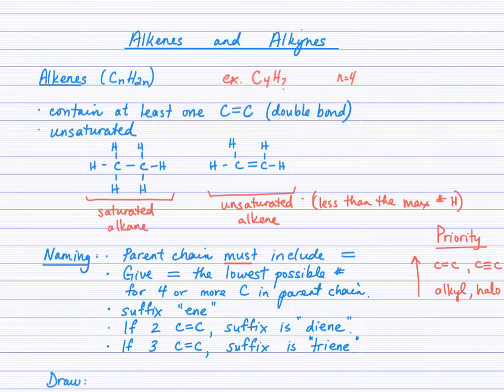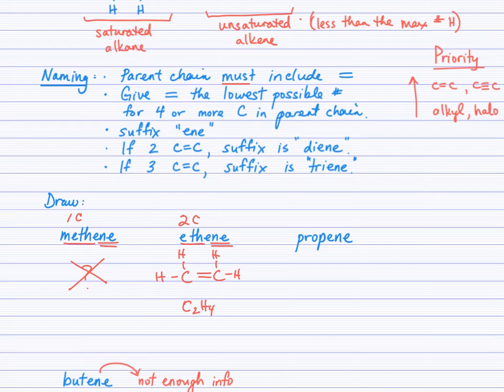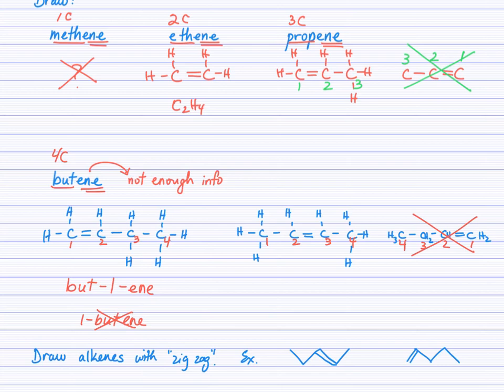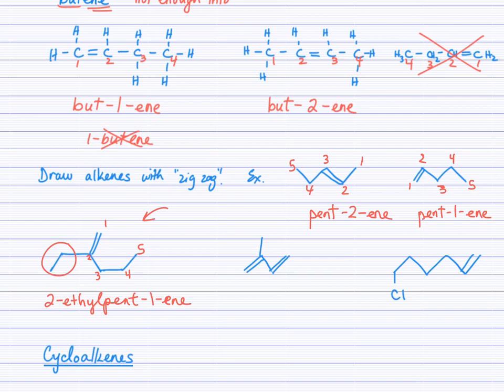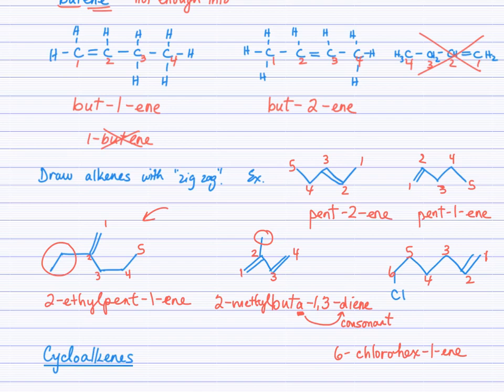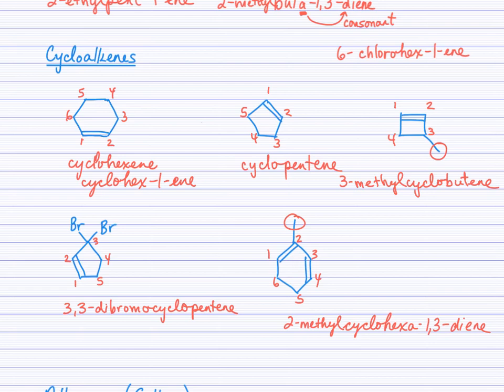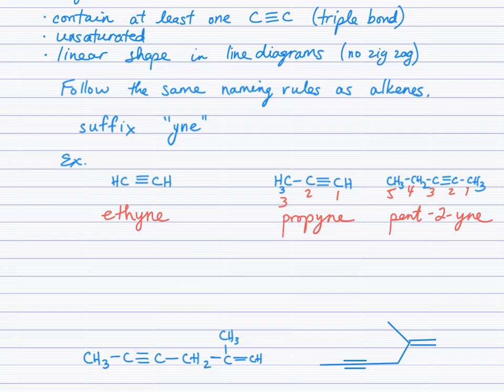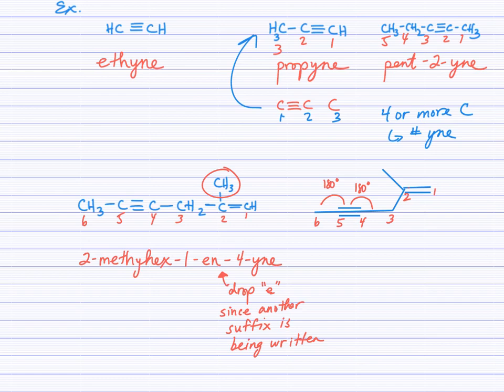Alkenes and Alkynes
An explanation of the structure, naming and drawing of alkenes and alkynes.